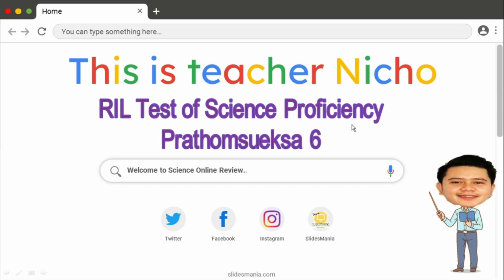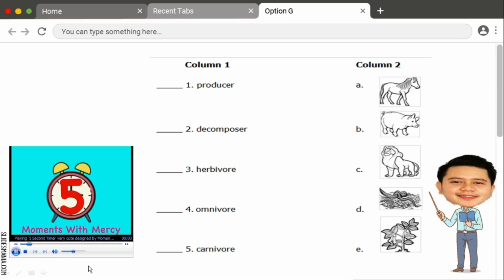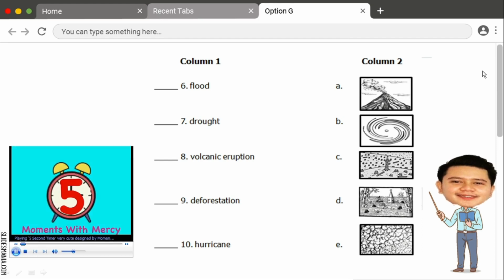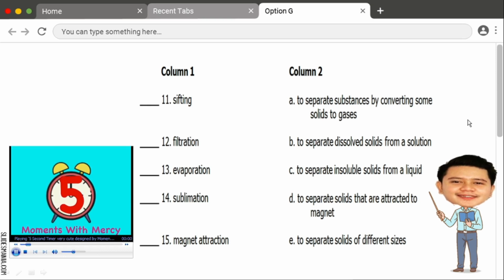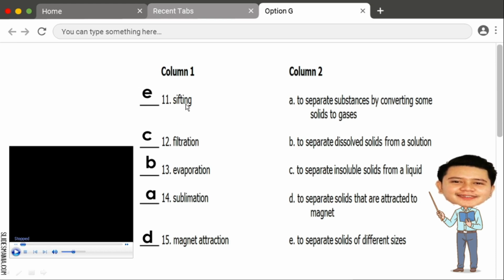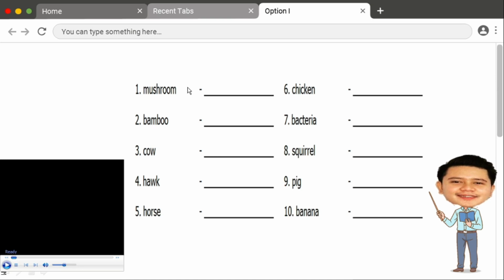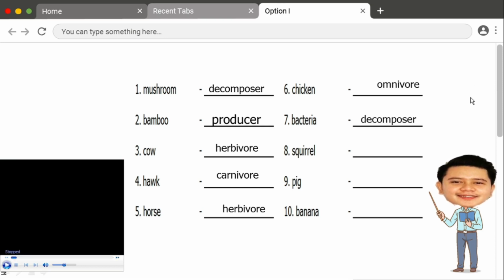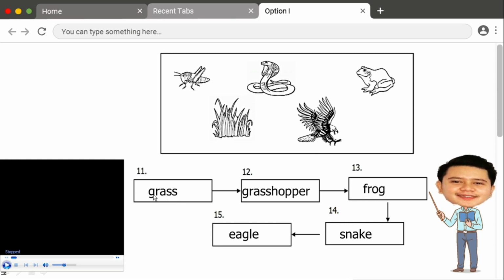SCIENCE REVEW TEST FOR GRADE 6 4TH WEEK WAT CHALOR SCHOOL